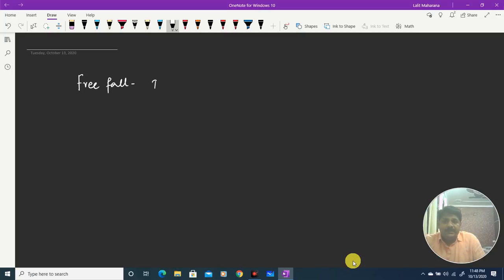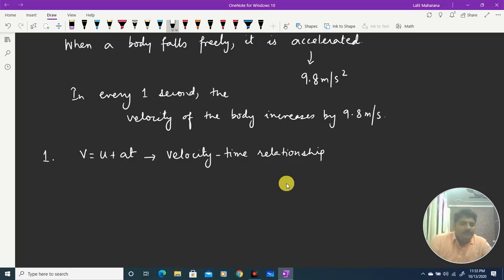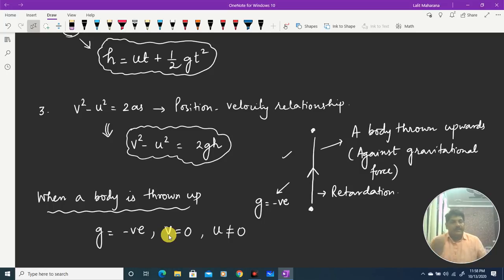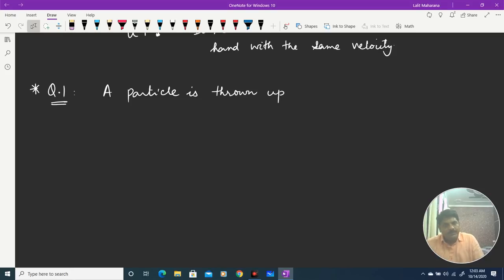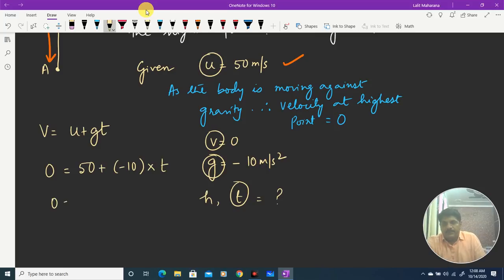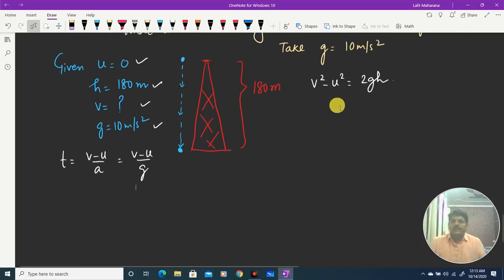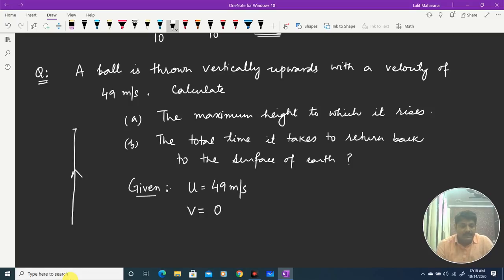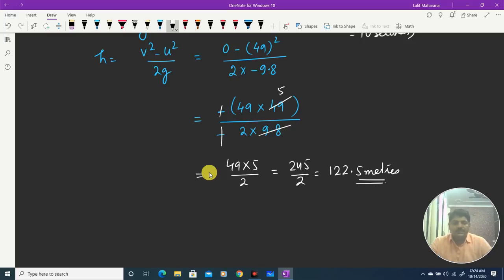EQUATIONS OF MOTION FOR A FREELY FALLING BODY....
THIS VIDEO CONTAINS THE EXPLANATION OF EQUATIONS OF MOTION FOR A FREELY FALLING OBJECT. A FEW NUMERICALS RELATED TO THESE EQUATIONS HAVE BEEN SOLVED FOR STUDENTS TO UNDERSTAND THE CONCEPT IN A BETTER WAY.